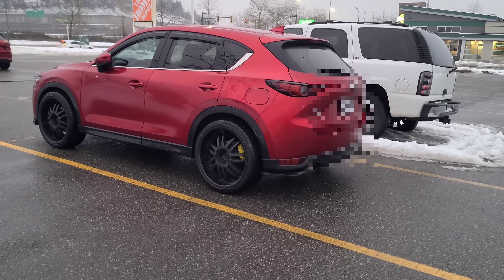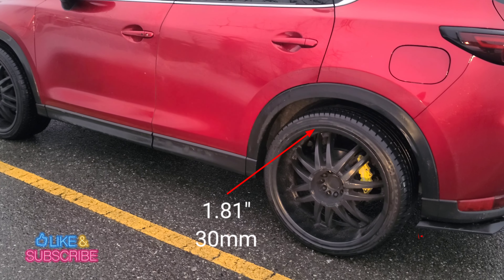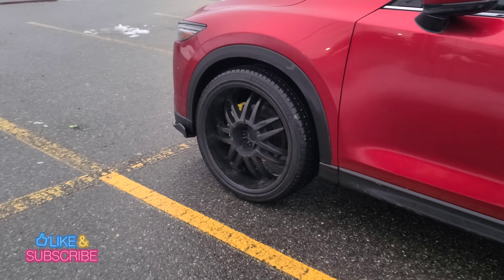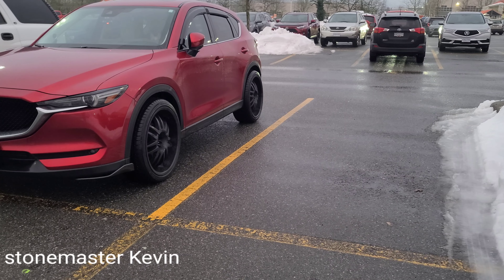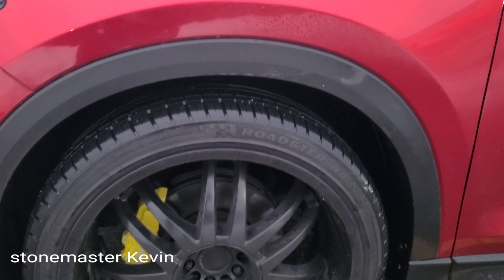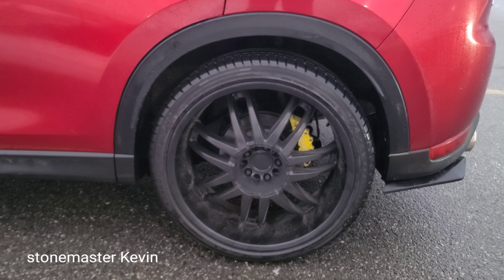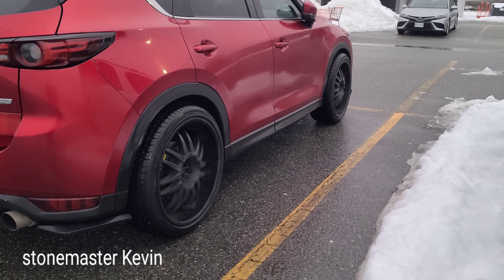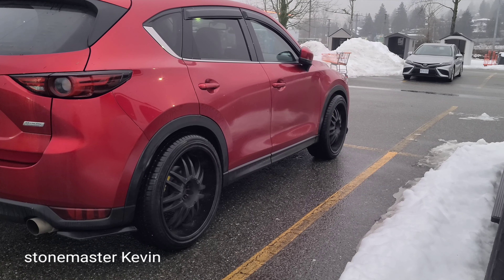EIBSCH PRO KIT LOWERING SPRINGS ON MAZDS CX5 WHITE 22" WHEEL'S